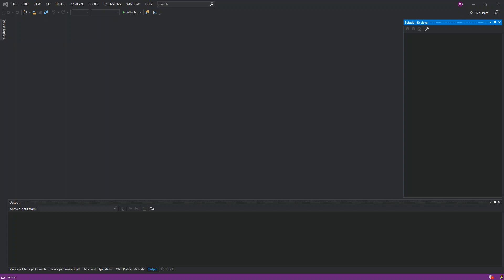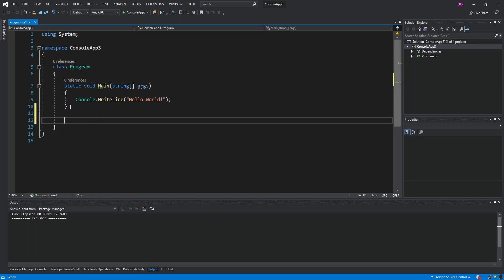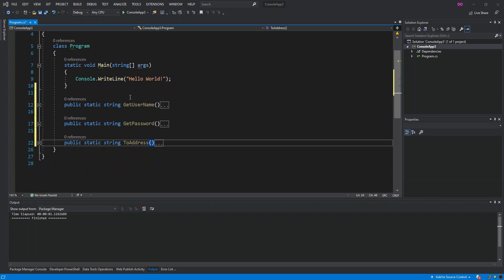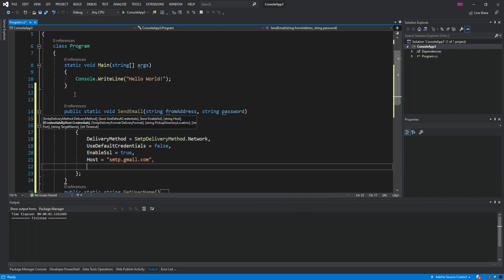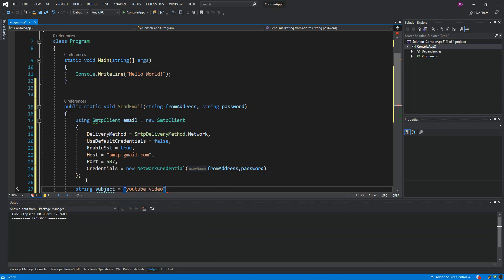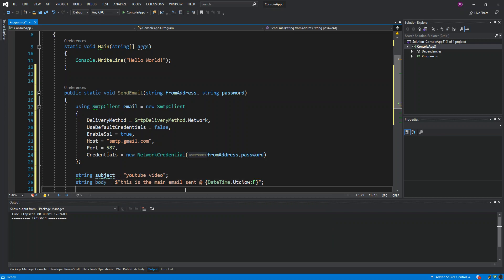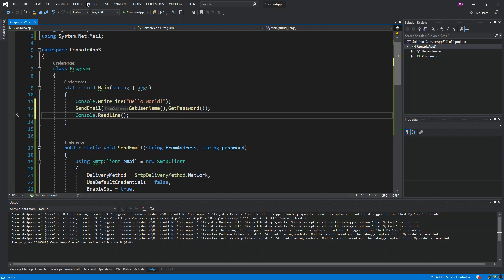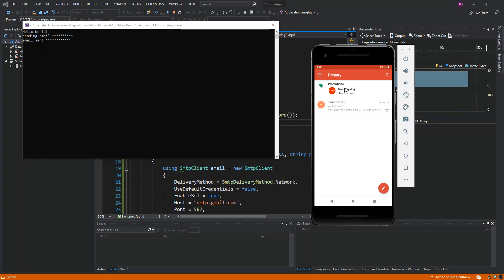Send Gmail from C# .Net Core Project | Visual Studio 2019 SmtpClient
In this video will show how to send gmail email in c# .net core project using visual studio ide and smtp client.
Allows applications to send email by using the Simple Mail Transfer Protocol (SMTP)
System.Net.Mail